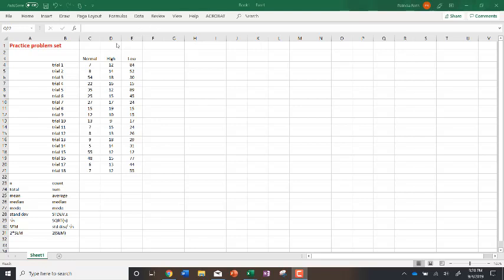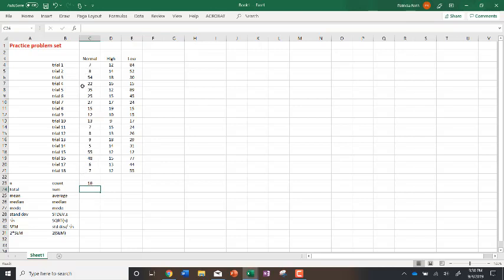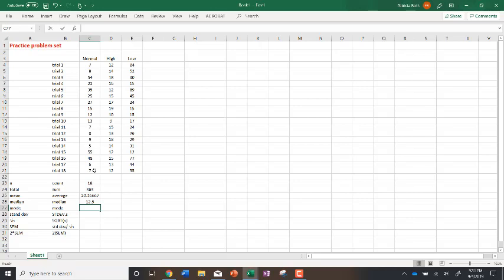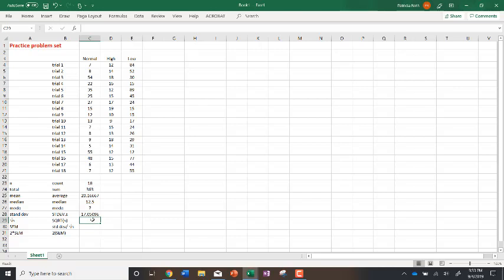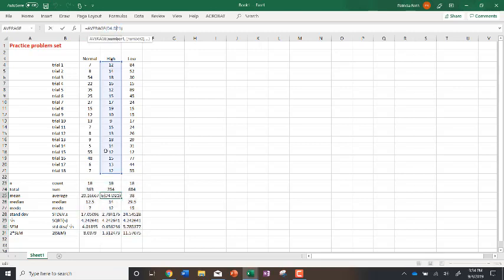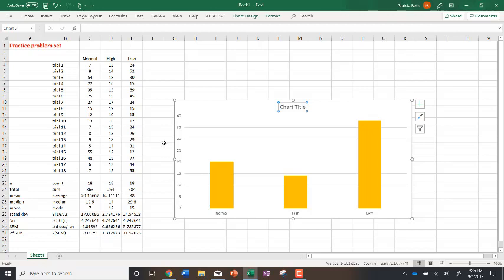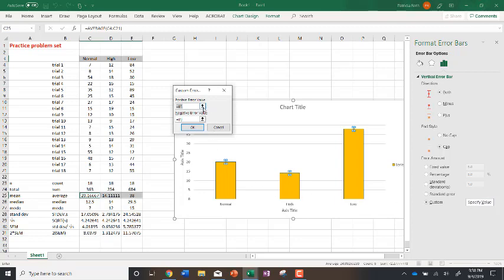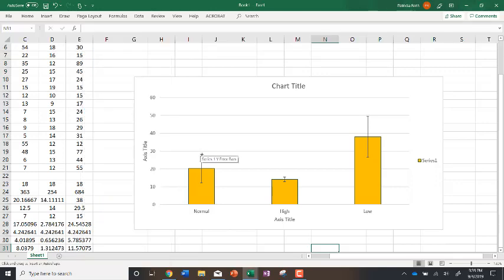Graphing 2SEM in excel tutorial